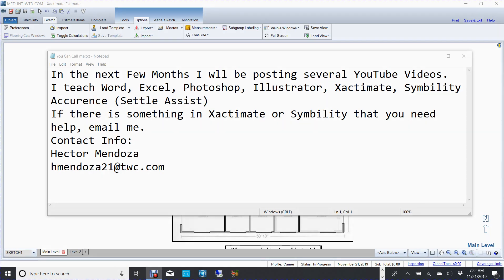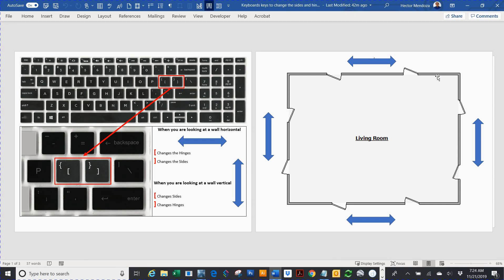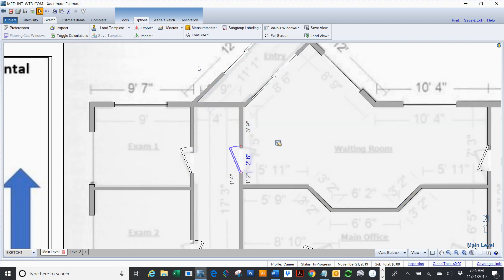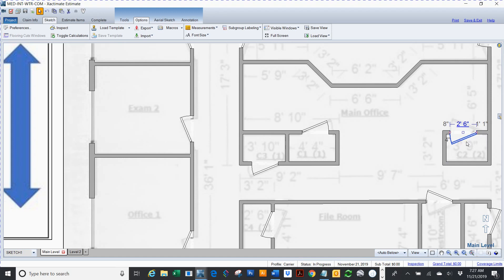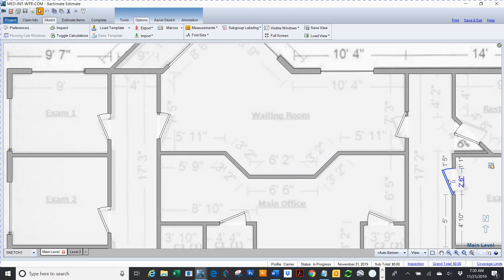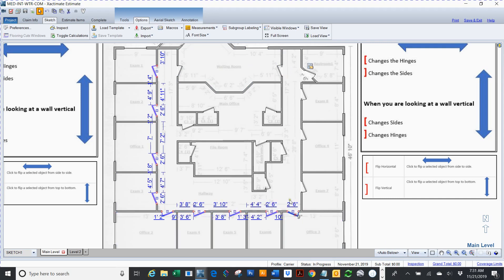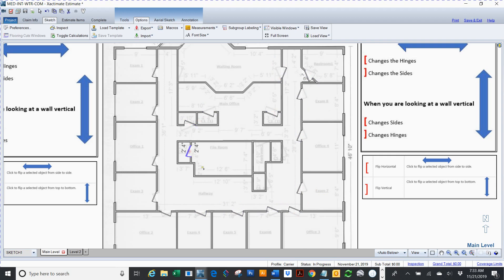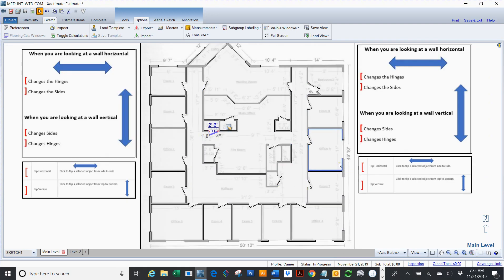Keyboard Shortcut For Changing Doors Side To Side And Top To Bottom (Xactimate)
This video will show you how to change the door hinges and how to change the direction the door opening.